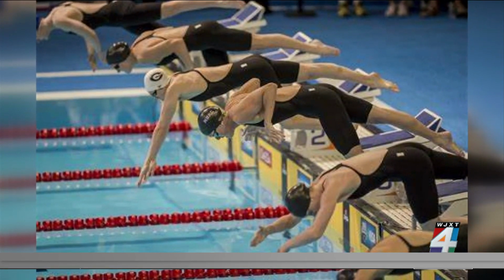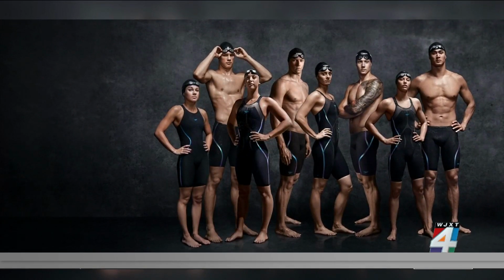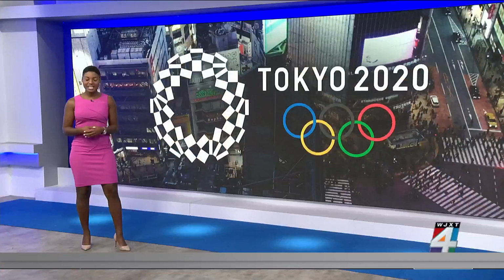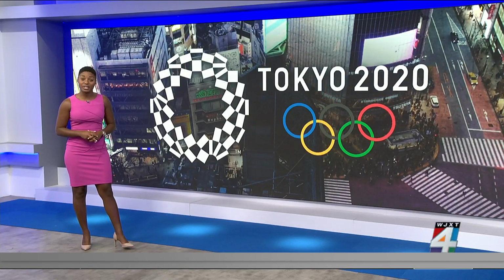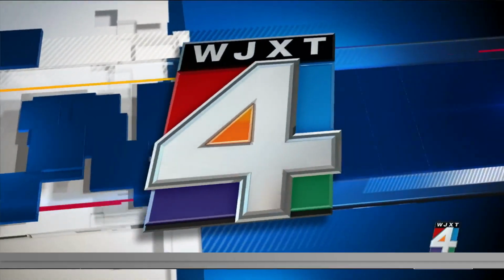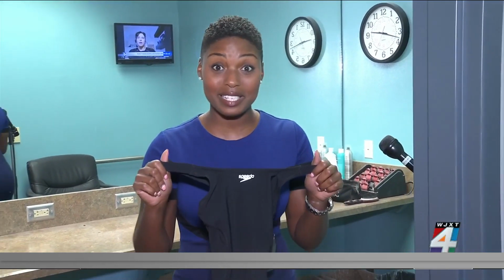What's it like to dress like an Olympian?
Lena Pringle joins us with what it's like to wear a Tokyo 2020 Olympic swimsuit.